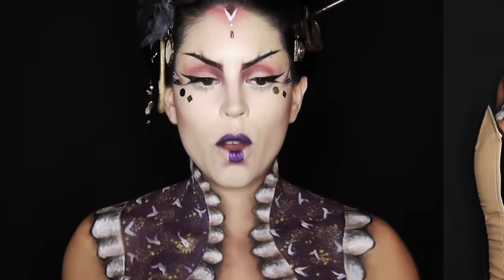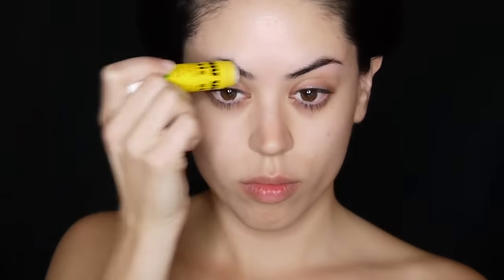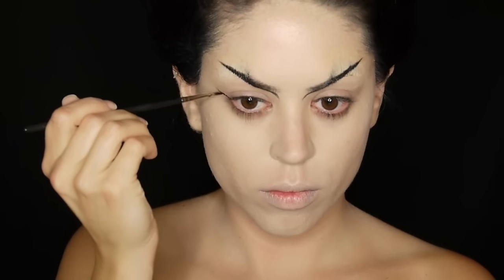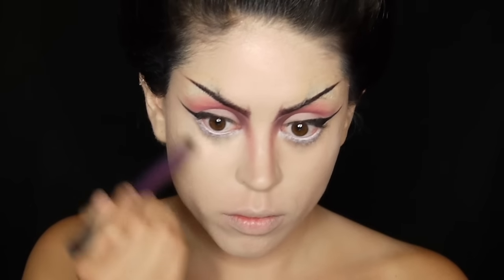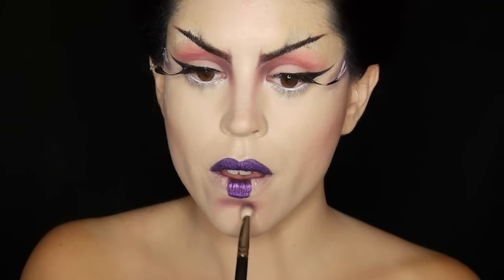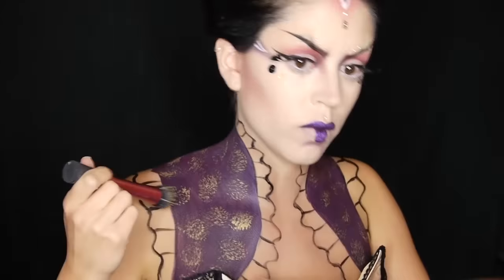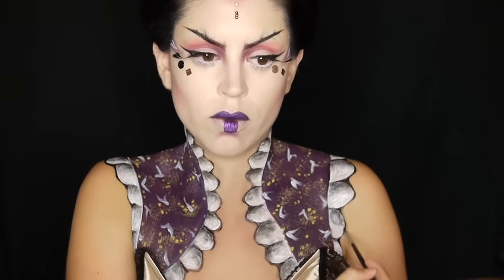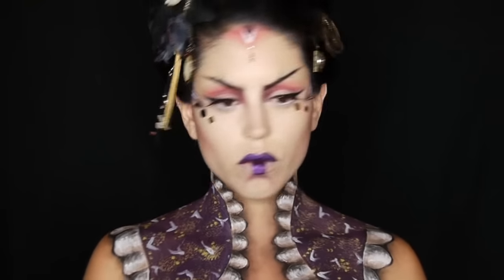Steampunk Geisha Body Painting Tutorial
Products used:

Mac Powder Plus Foundation
Illamasqua Skin Base foundation
Mac Face & Body foundation (White)
Laura Mercier Noir gel eye liner
Mac Deep Damson eyeshadow
Mac Haux eyeshadow
Mac Salsa Rose blush
Mac Fascinating eye kohl
Mac Gesso eyeshadow
Mac Indian Ink eyeshadow
Mac Carbon eyeshadow
Mac Concrete eyeshadow
Illamasqua Scribe liquid eye liner
Mac Light Peach corrector
Mac Designer Purple pearlglide intense eye liner
Stargazer lashes
DUO lash adhesive
Kryolan cosmetic pearls
Kryolan Aquacolor Plus (Black)
Kryolan Aquacolor Plus (White)
Kryolan Aquacolor Plus (Red)
Kryolan Aquacolor Plus (Blue)
Kryolan Aquacolor (Gold)
Kryolan Rainbow Wheel (yellow, white)
Buttons, earrings, pendants, hair flowers, feathers etc